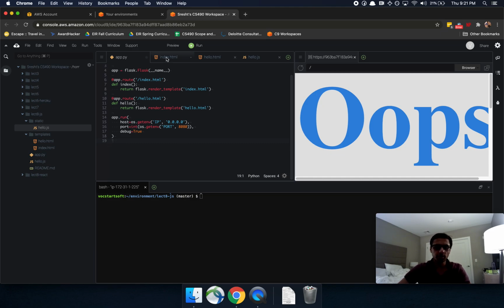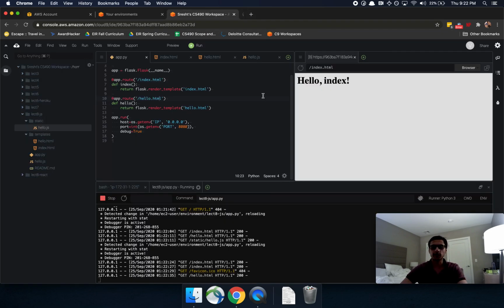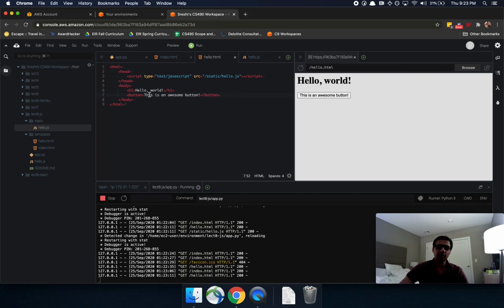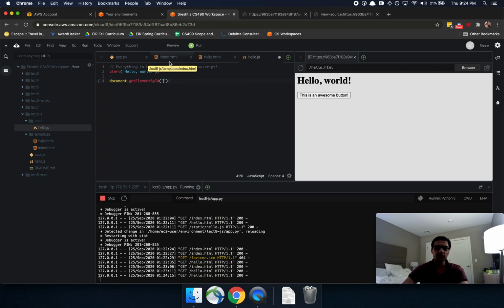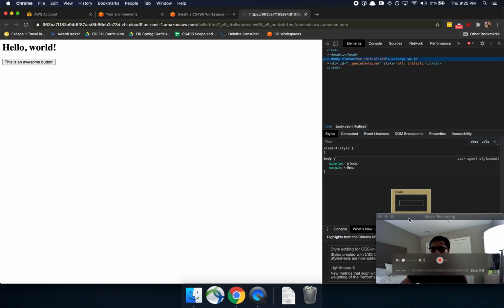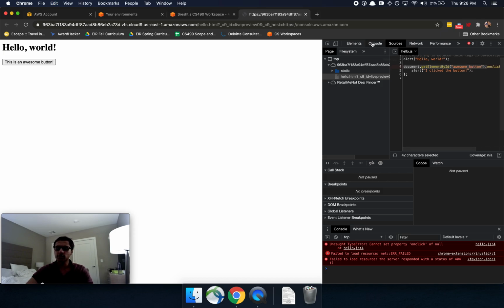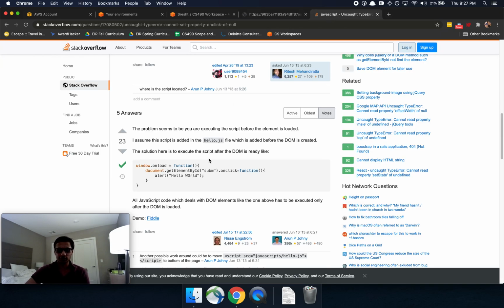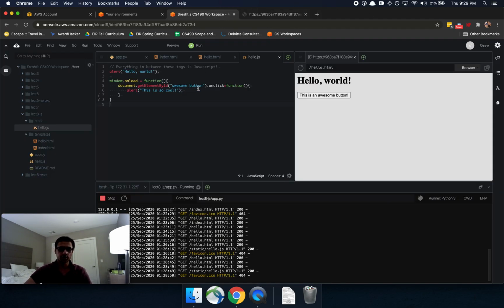Lecture 8 Demo 1 - Click Handlers in JS